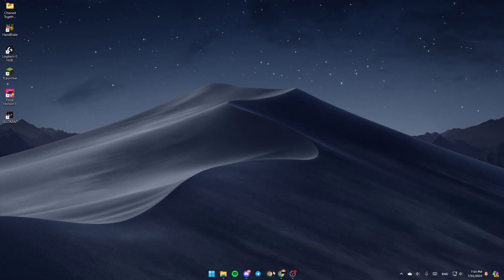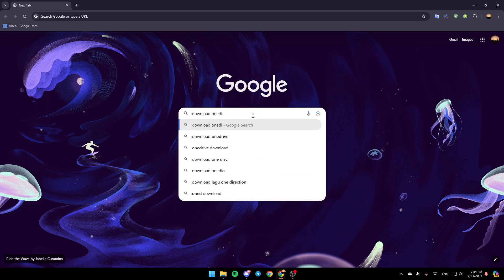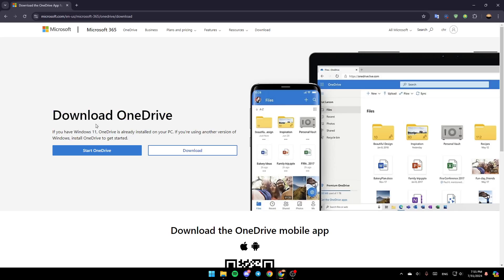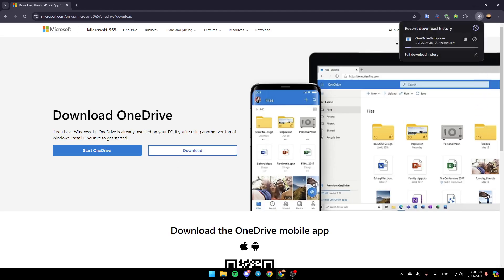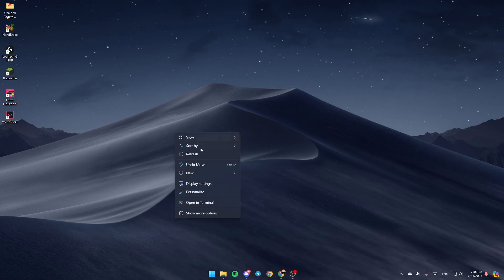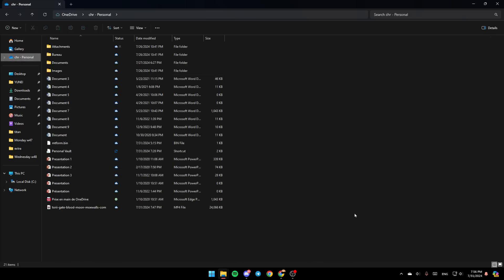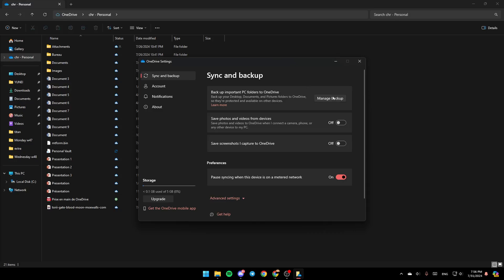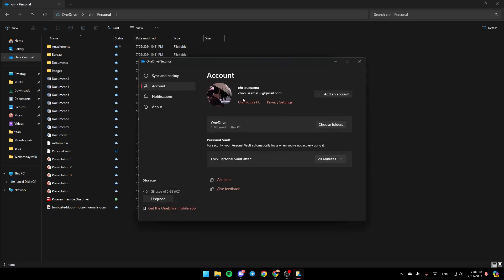How To Install OneDrive On Windows 11 Tutorial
Today we talk about install onedrive on windows 11,how to install onedrive on windows 11,reinstall onedrive windows 11,onedrive in windows 11